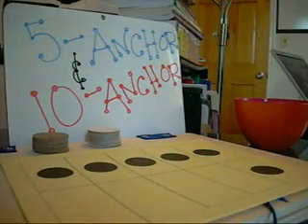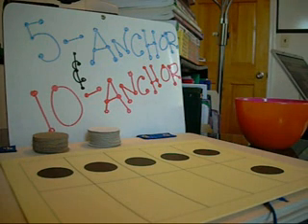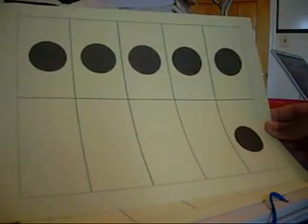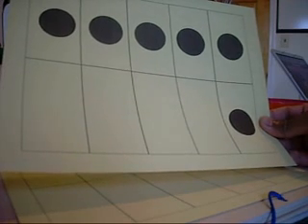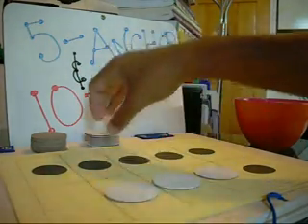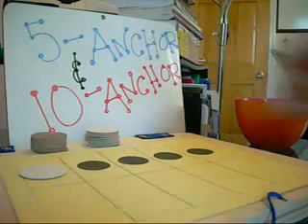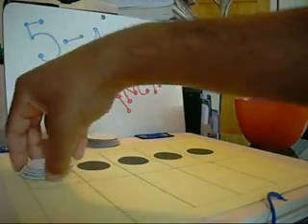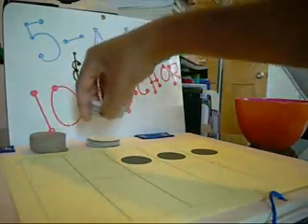10 Facts with a 10 Frame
Developing 10anchor using a 10frame.  After children have transitioned from a 5frame to the 10frame children will see 10frames as 2 sets of 5 frames.  The next anchor we want kids to think in relation to is the number 10.  How are numbers related to the number 10? This activity is a good activity to develop a childs sense of 10 and their visualization of the concept.  10facts help develop automaticity.